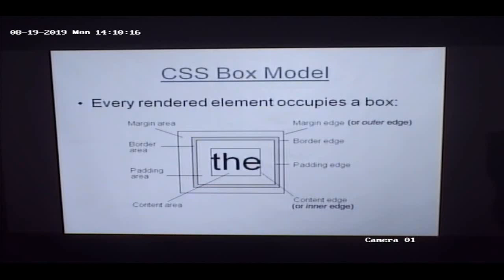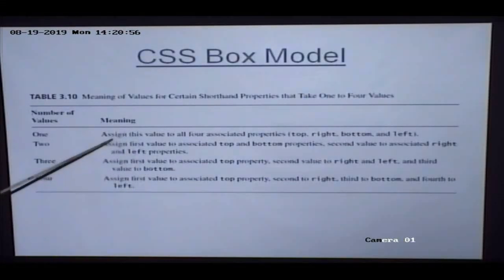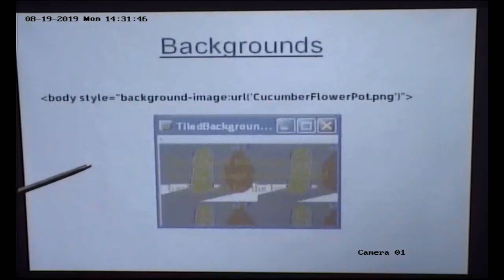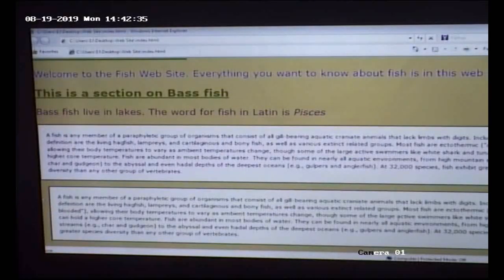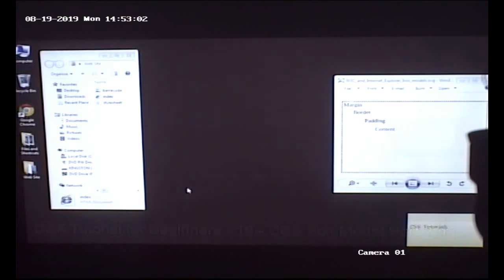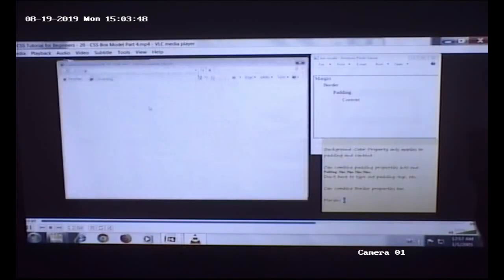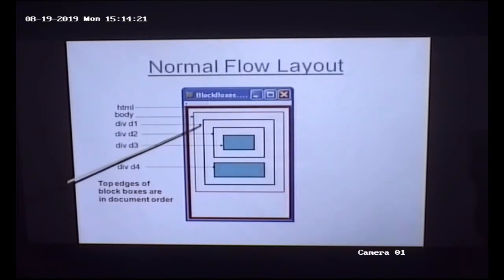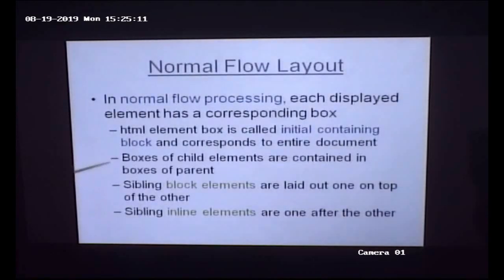WT U 2 2